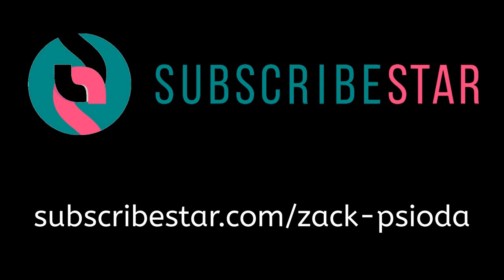HVAC Capacitor Ratings, Measuring Power Factor and Watts Measurements | Jim Bergmann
HVAC Shop Talk podcast represents the blue collar boys and girls in the skilled trades, especially HVAC.